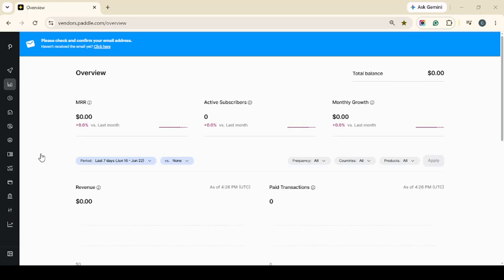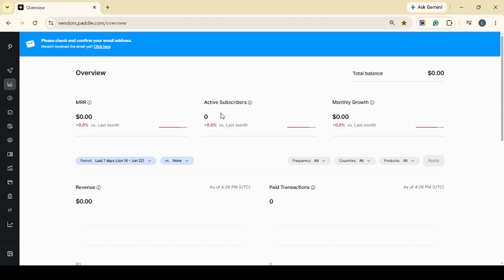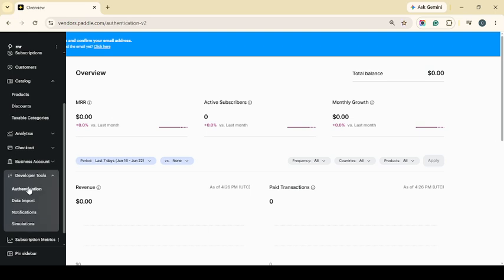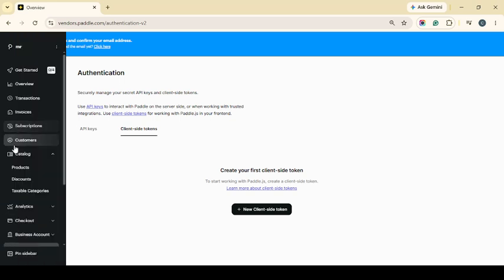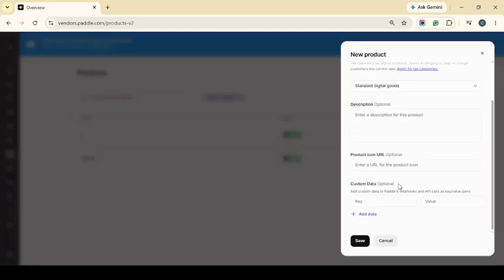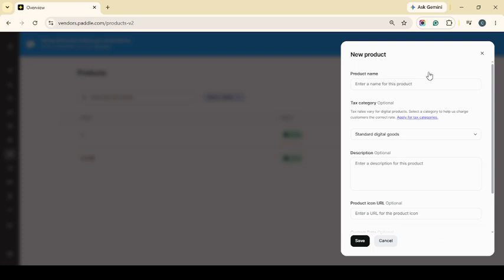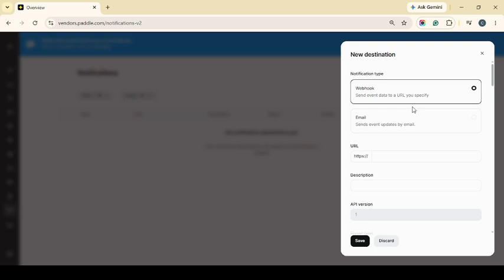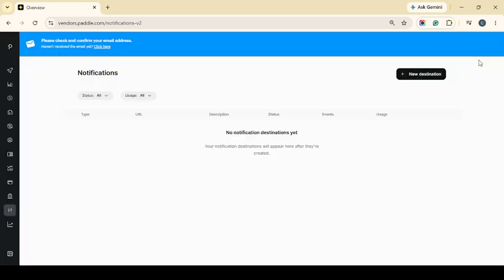How To Implement Paddle Payment 2026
Paddle is a leading merchant of record and payments infrastructure platform designed to simplify global sales, tax compliance, invoicing, and subscription management for software and SaaS businesses. It helps companies expand internationally, reduce administrative work, and streamline revenue operations all in one unified solution, making it easier to scale and manage digital products and services efficiently.